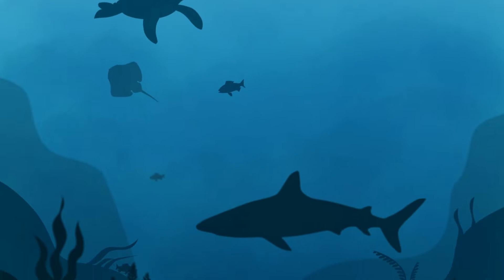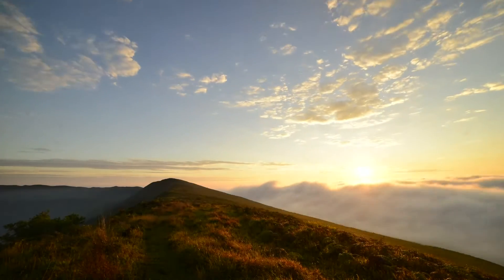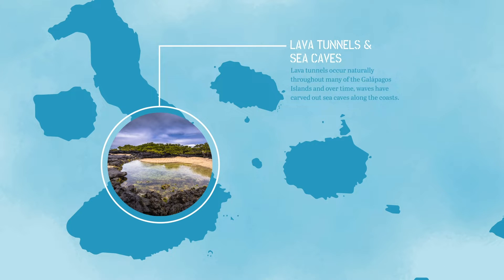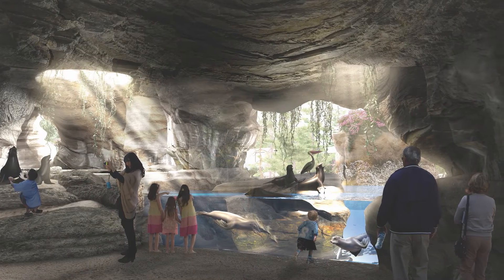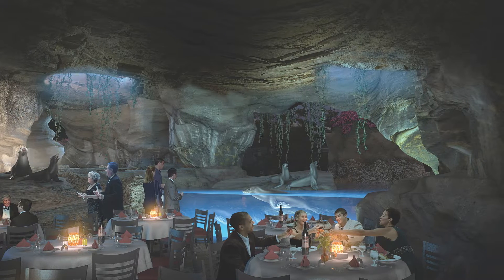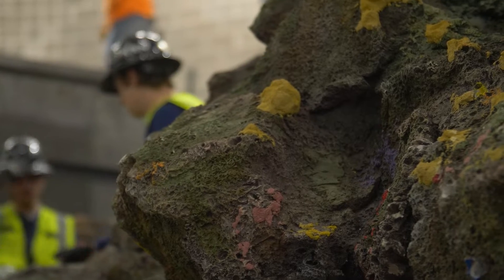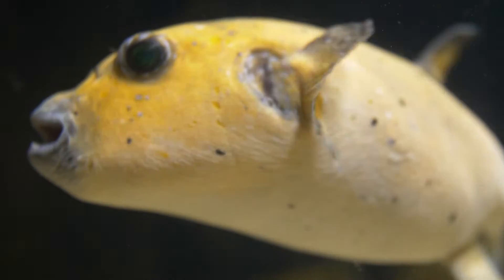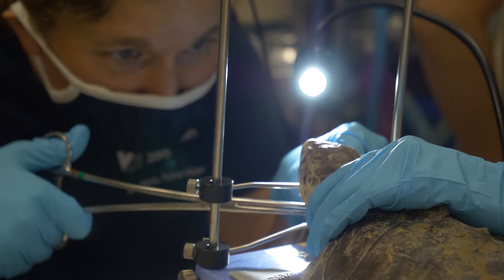What’s Next: Galápagos Islands at the Houston Zoo: Episode 3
Learn more about the species that call the Galápagos home in Episode 3 of our web series "What’s Next: Galápagos Islands at the Houston Zoo." This episode takes a dive into the One Ocean aquarium where guests will see the unique coral reef structures of the Galápagos reef and a tumble of volcanic boulders, which provide niches within the 270,000-gallon habitat, where sea turtles, sharks, rays, and other fish swim and take shelter. Tune in below!